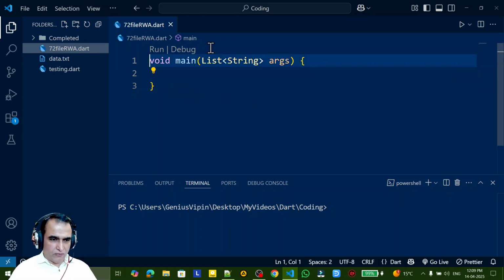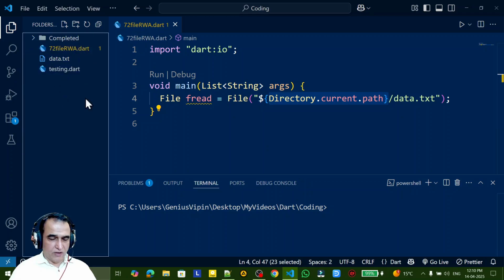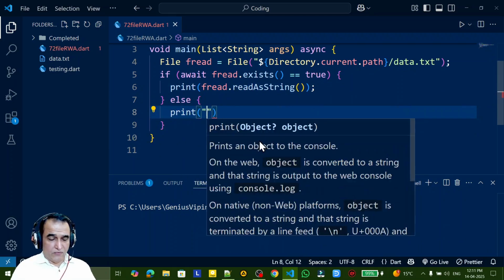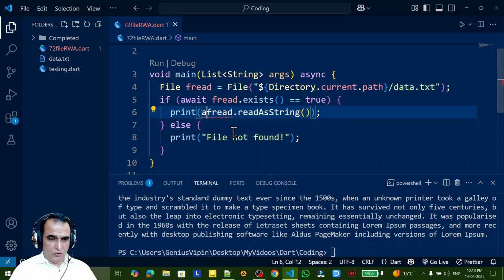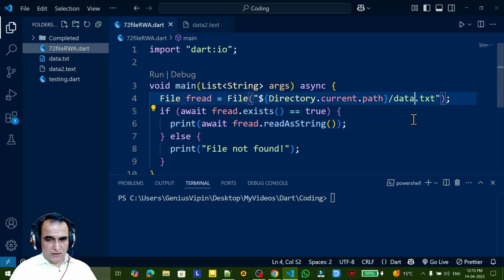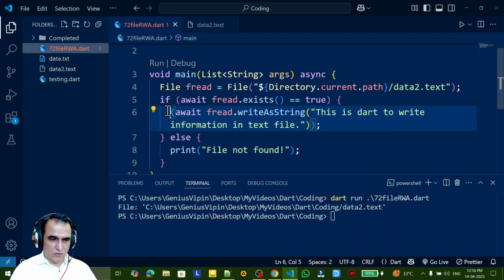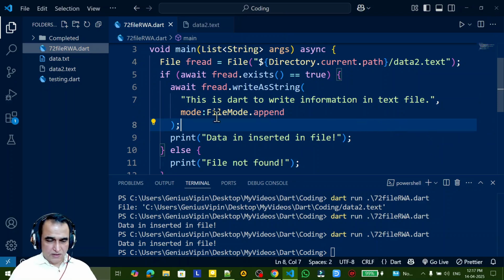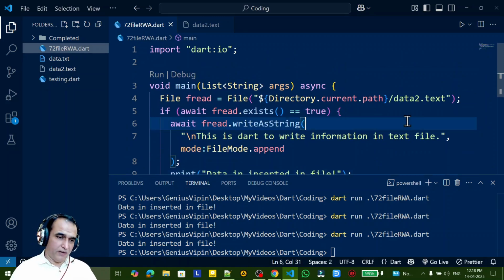#72 How to read, write and append file in Dart Flutter | Dr. Vipin Classes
Instructor at Udemy | Dr Vipin Classes

Instructor at Udemy:
Mastering Java OOP with Functional Programming:

Spring Boot from Scratch for Beginners

659 | Aim Shreem Namah